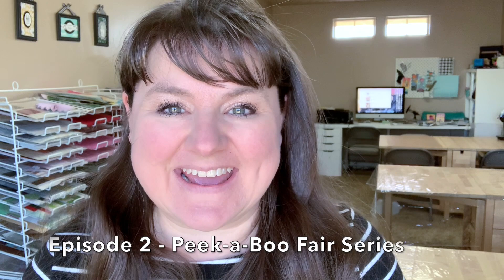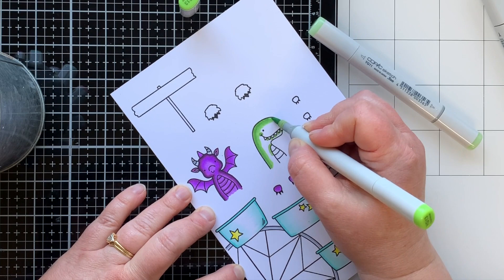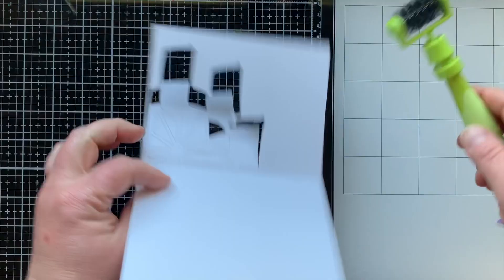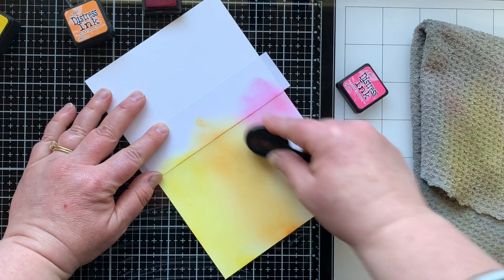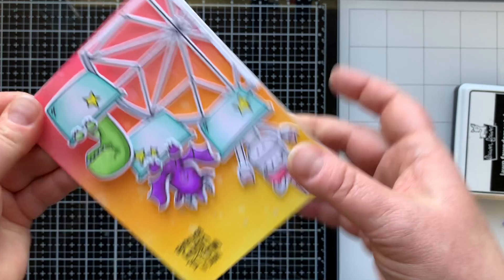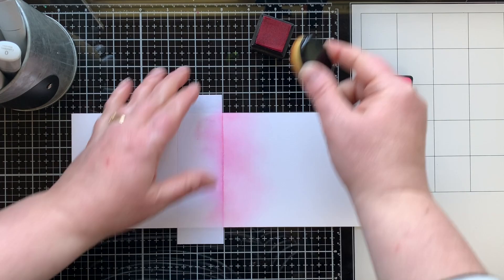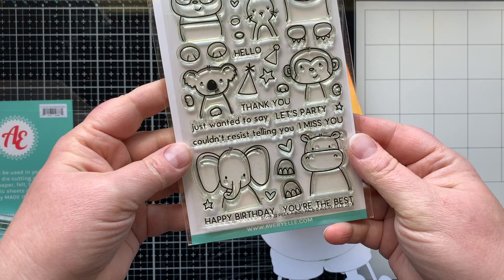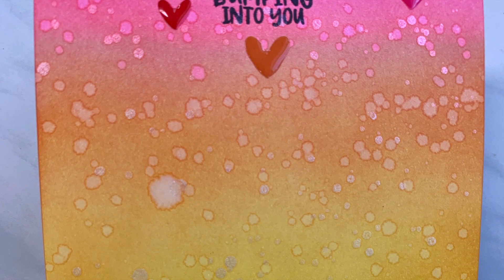Avery Elle Peek-a-Boo Fair Tri-Fold Fun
In Episode 2 of my Peek-a-Boo Fair series I am making Tri-Fold cards (even though in the video I call them Gate Fold cards - oops) with a surprise opening.  There are two different card designs, watch and let me know which is your favorite.

• Ranger Ink Tim Holtz Distress Ink Pads Mini Kit One

• Ranger Ink Tim Holtz Distress Ink Pads Mini Kit Two

• Picket Fence Studios Life Changing Blender Brush Set - Fine Blending Assortment, 6 pk